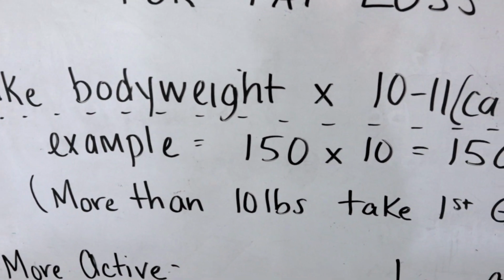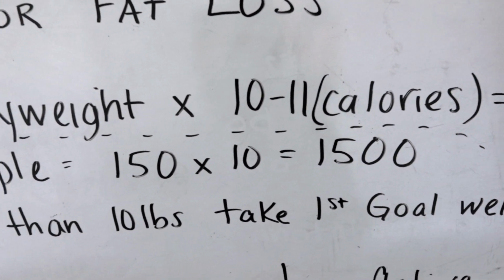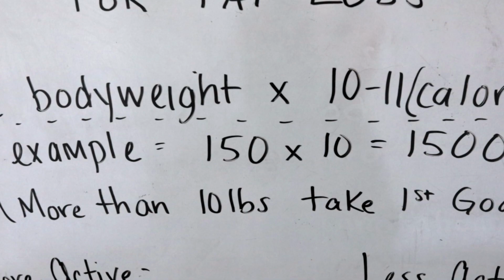How to Calculate Your Macros for Weight Loss 2025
The fall is an amazing time to refresh your nutrition and fitness routine, and I hope this video helps you review your progress and set fresh goals as we dive into the new season.

Ok, so this video keeps it short and sweet. I tell you exactly what you want to know — how to calculate your macros for weight loss!

If you're new to macro-counting, this video will get you going in oh, about 5 minutes! And if you're a long-time macro-counter, this video will help you make adjustments if your macros aren't working for your goals right now.

1:50 - The quick formula to find your calories if you have less than 10 pounds to lose
2:20 - Click here to learn how to tailor your numbers to lose faster or at a more moderate pace
2:43 - How to adjust your macro ratios in MyFitnessPal now that you know your calories
3:15 What macro ratio I recommend to start with if you're more or less active
4:30 How do you know if you should stick with your macros or change them to be more effective?
5:18 Here's how to tailor the strategy if you have more than ten pounds to lose!

If you clicked on this video, you’ll probably like these ones too!